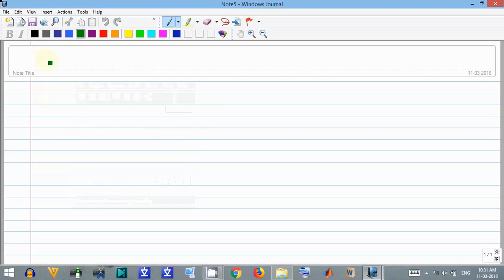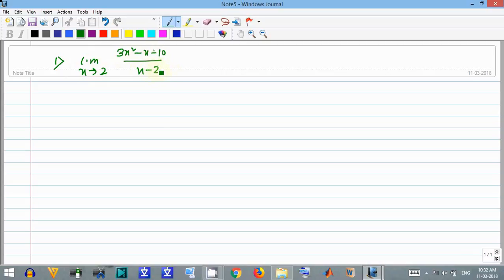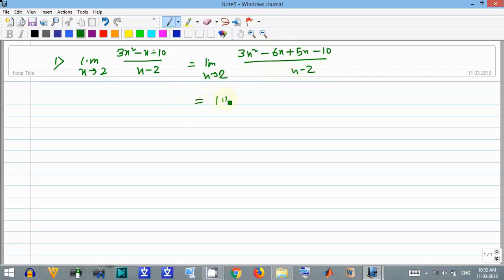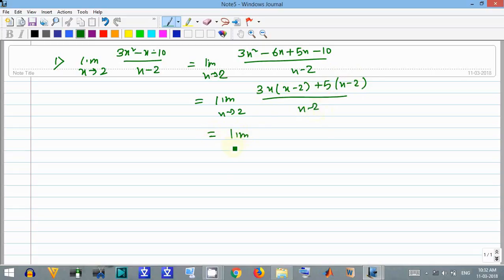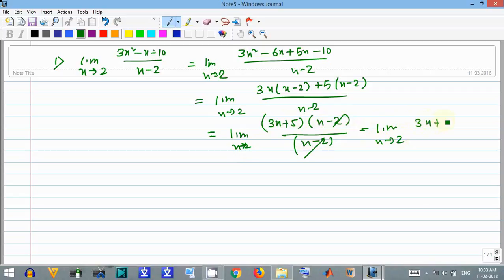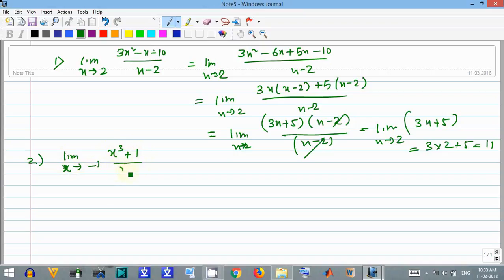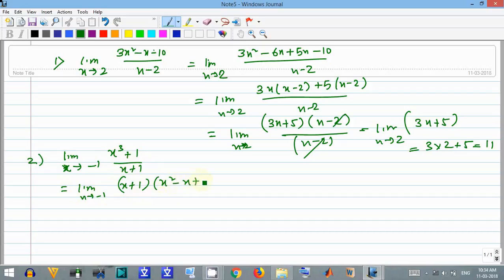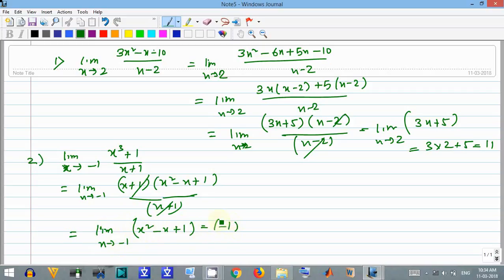005. Calculus | Limit | Prob 1, 2